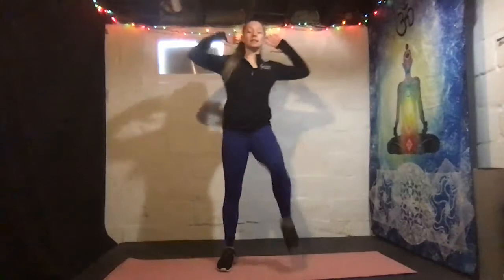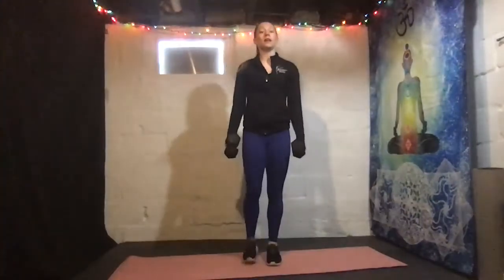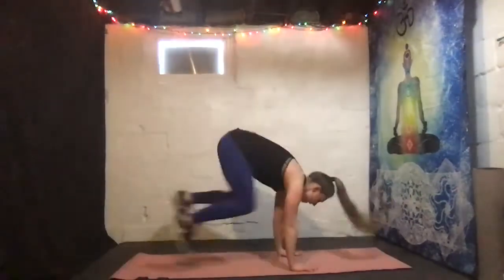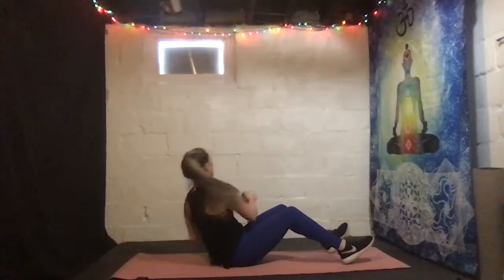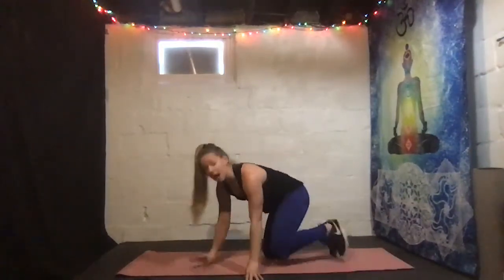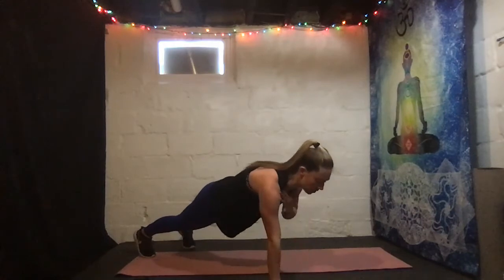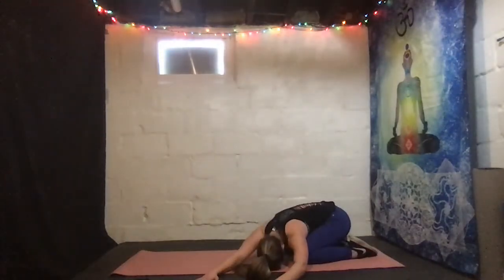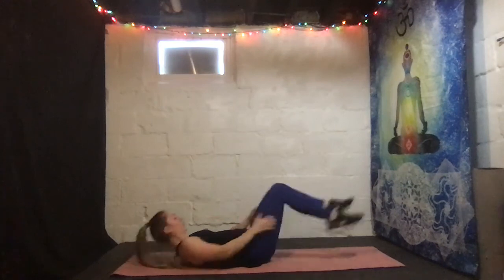Guts, Butts and Thighs with Alley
In 30 minutes, target the lower body and core to create an amazing foundation for daily activities. Gain energy, sleep better and feel the burn! This class will focus on toning, strengthening and stabilizing major muscle groups!